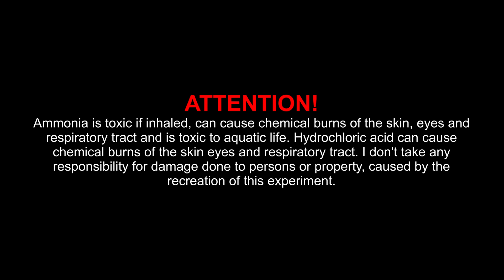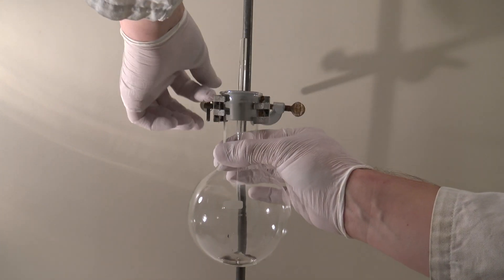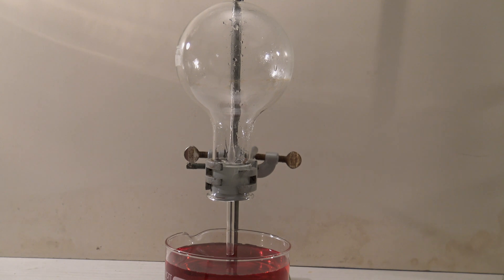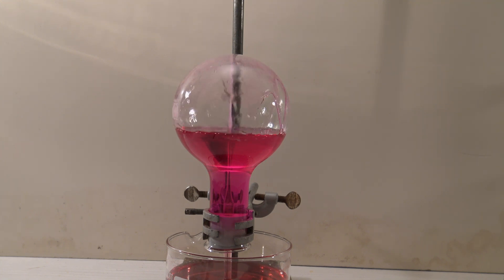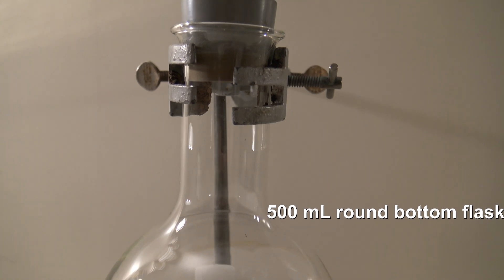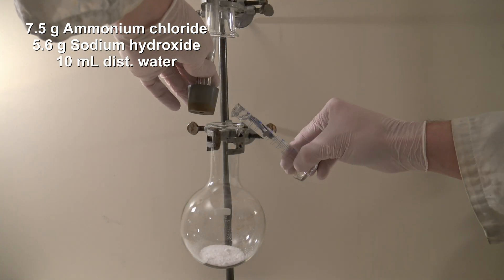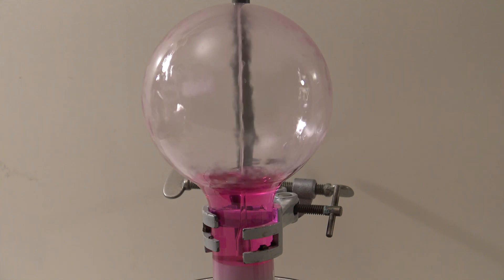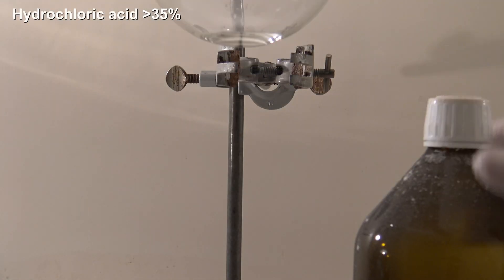How to prepare the Ammonia fountain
This is an old and well known experiment, but it doesn't change the fact that it's pretty nice to watch.